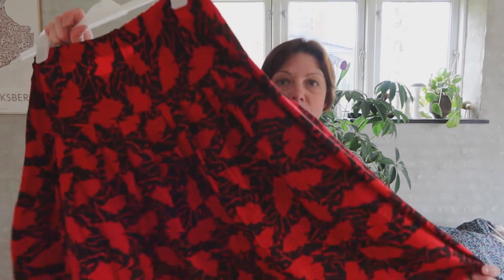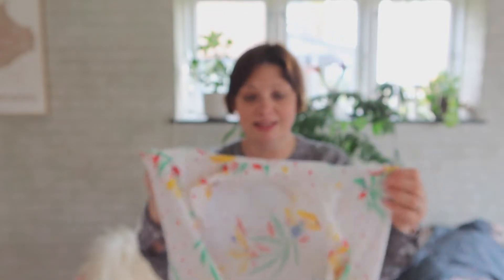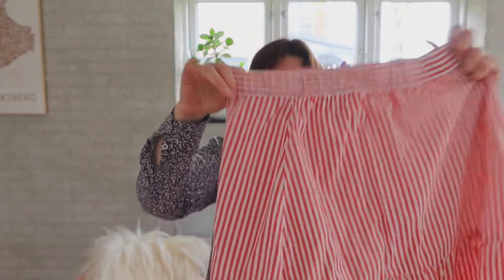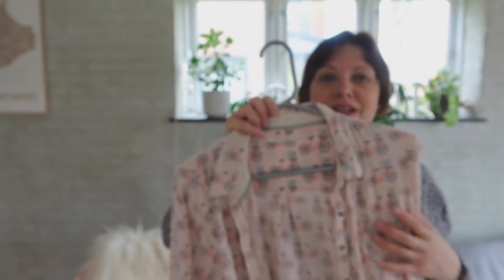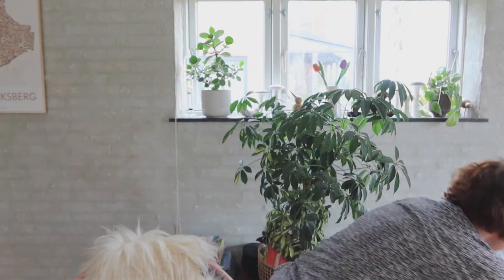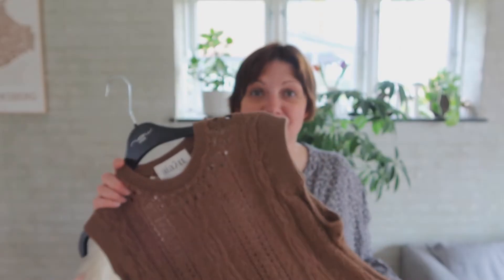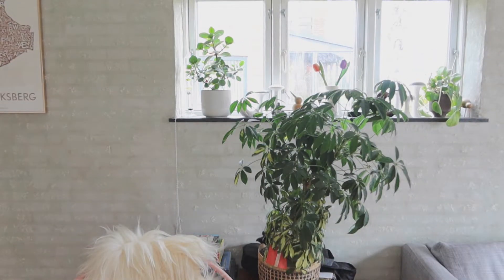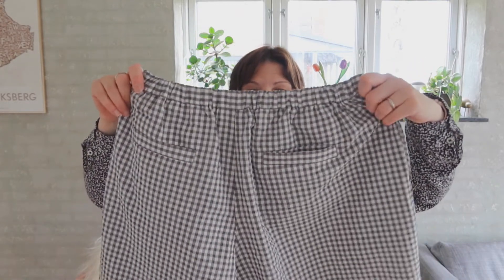Spring/ Summer Thrifting Finds 👖👗👚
In this video I share my recent charity and secondhand shopping finds.

The Swedish charity shop I mention is this one. Björkå Secondhand, Södra Förstadsgatan 14, 211 43 Malmö, Sweden

You can follow the Instagram account, which I handle, of the Red Cross shop I work in here (please give it a follow! )